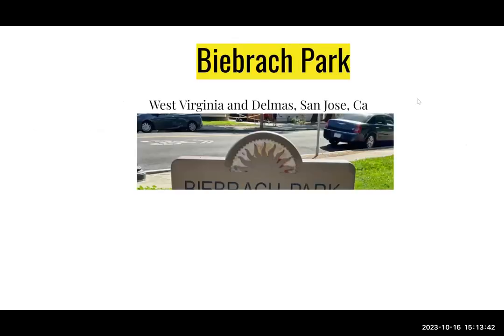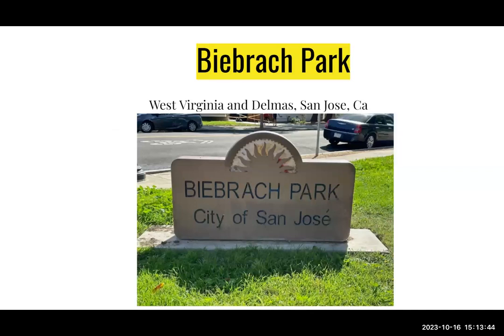module 1 sociospatial theory padlet reflection